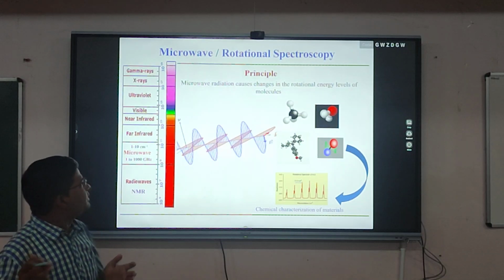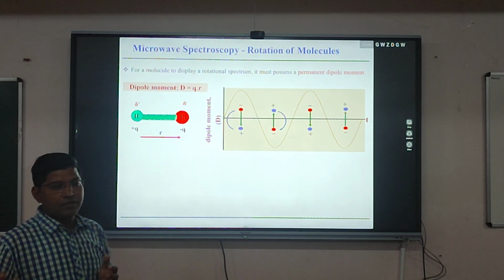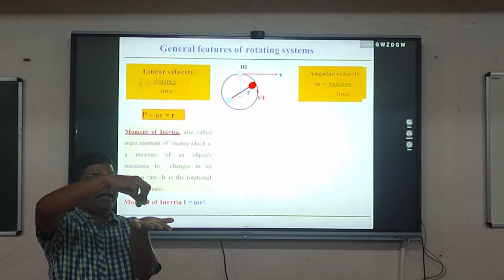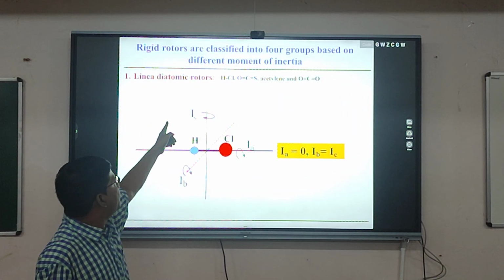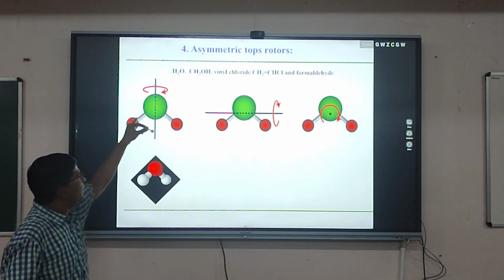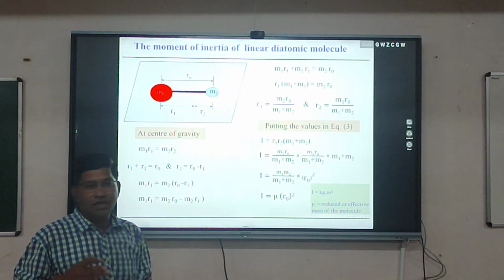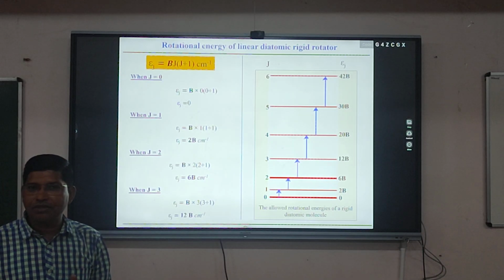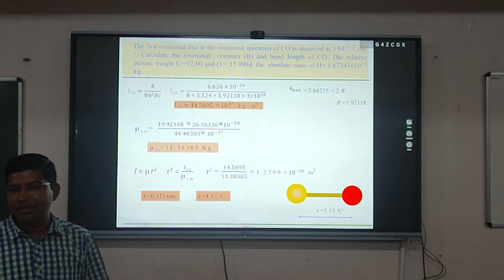Microwave spectroscopy Part-1